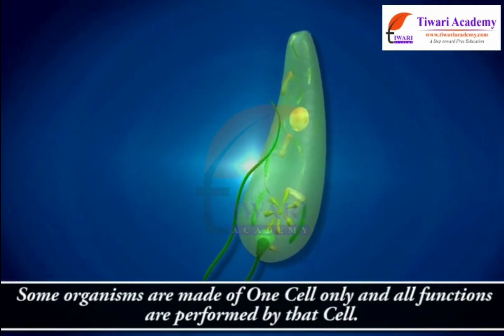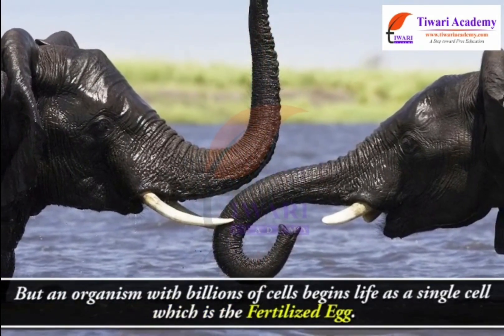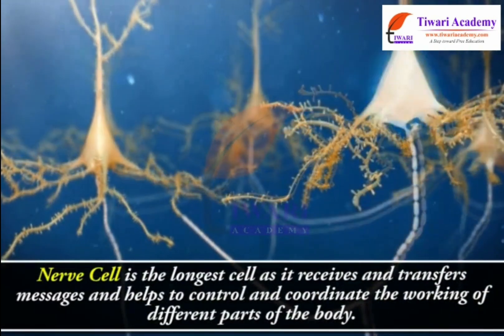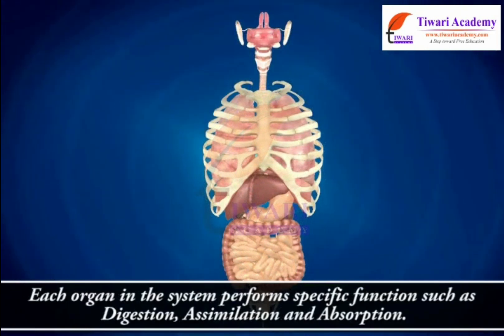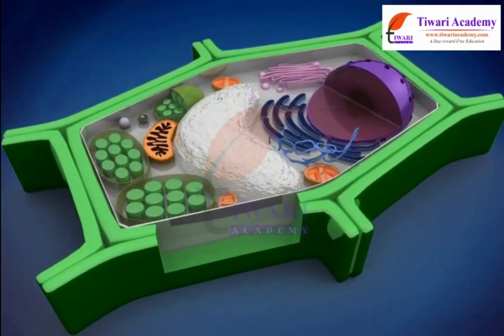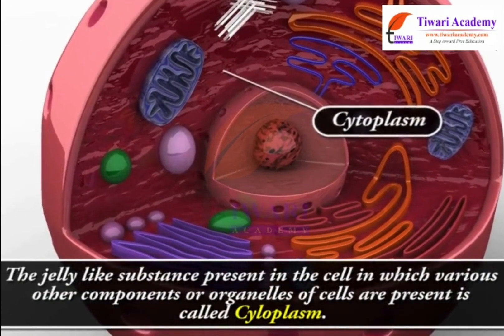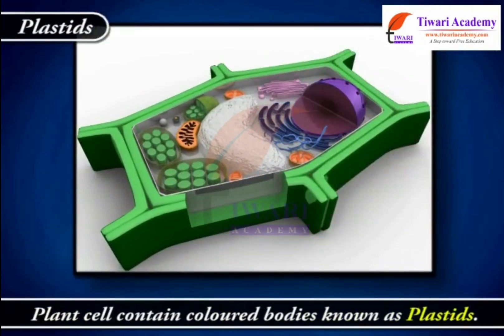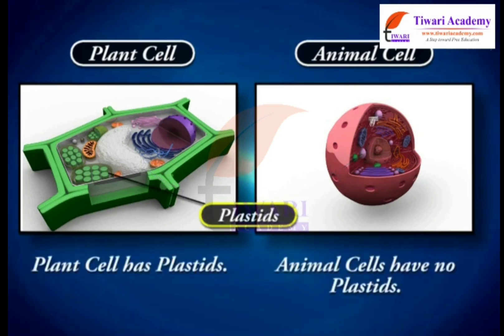Class 8 Science Chapter 8 Cell Structure and Functions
Class 8 Science Chapter 8 Cell Structure and Functions. and get all videos of solutions.